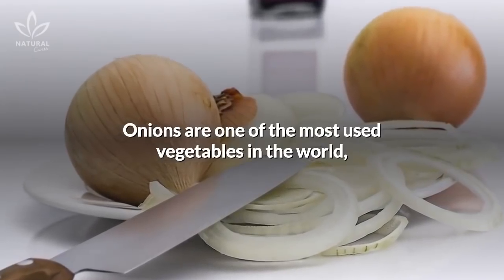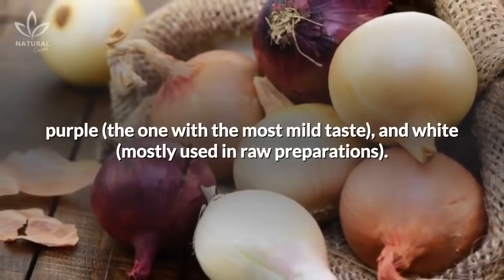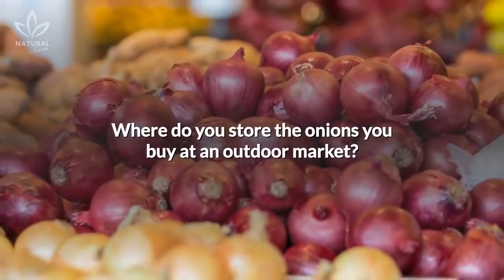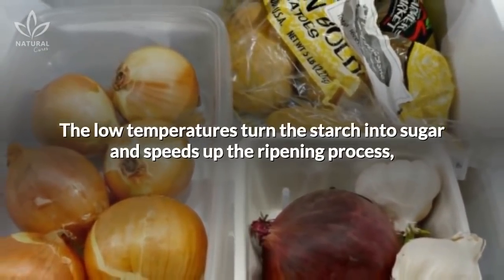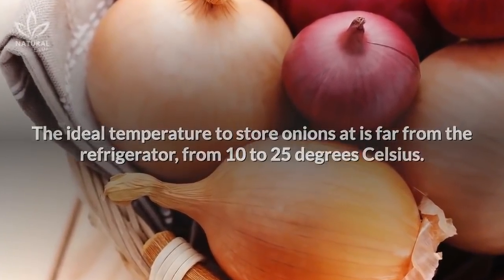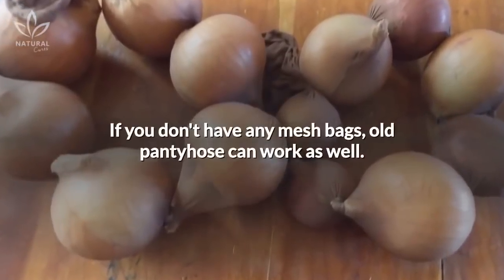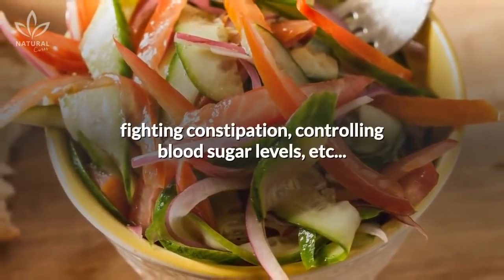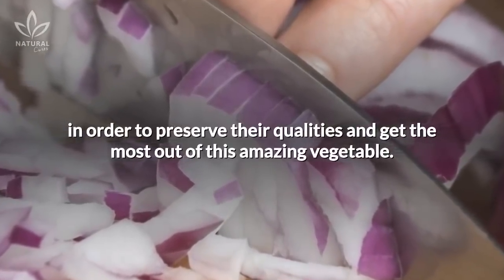Here's Why You Should Hang Your Onions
Onions are one of the most essential ingredients for any cook. From soups to stews, they add flavor and enhance the dish, making it more delicious.

They come in many sizes, shapes and colors, each with their unique uses in cooking.

Onions are one of the easiest vegetables to grow, and they also store very well.

Being a culinary staple, people tend to buy them in bulk. Unfortunately, they often go soft or start sprouting before you get around to using them.

If stored properly, in a cool and dark location, some onions can maintain their flavor and freshness for as long as one year.

To avoid waste and save money, people often wonder about the best way to store onions.

This video tells you everything you need to know about how to store onions so they can last longer.